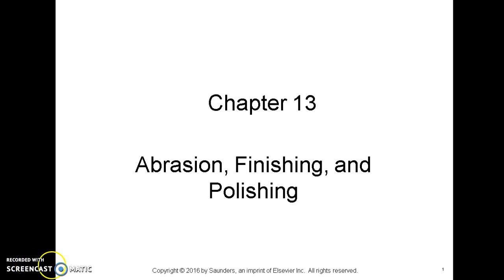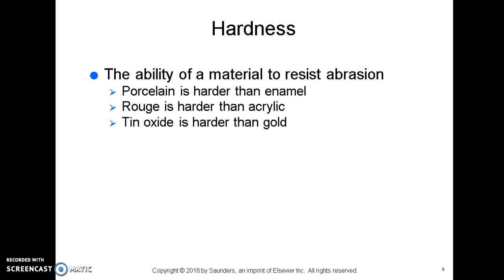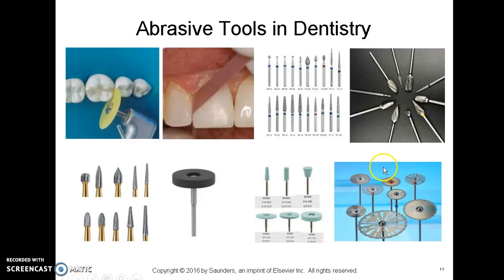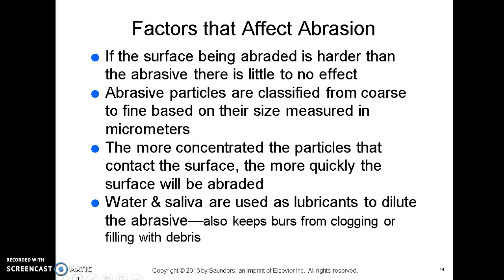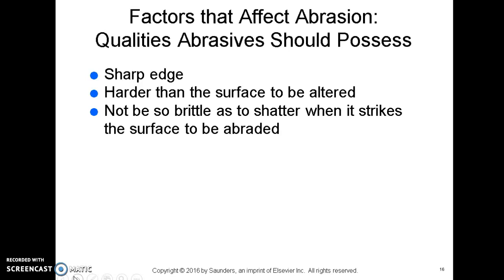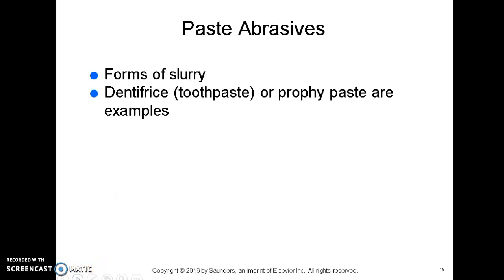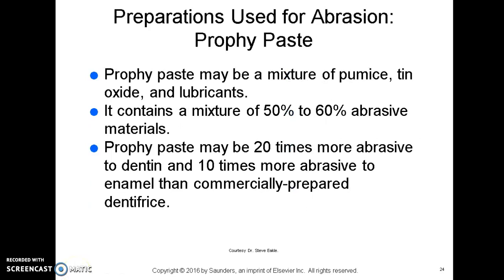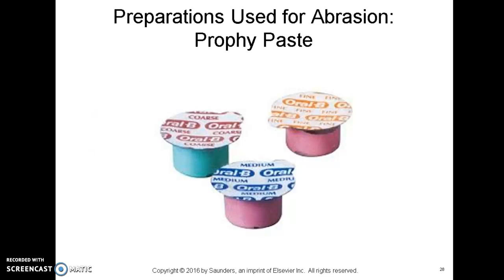Dental Abrasives Lecture 1